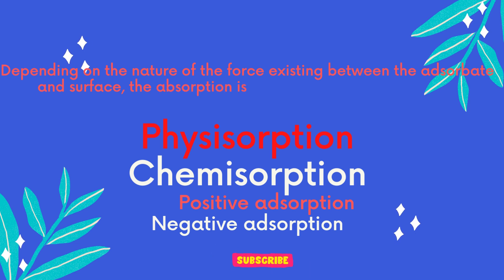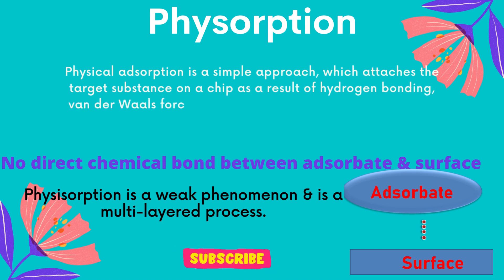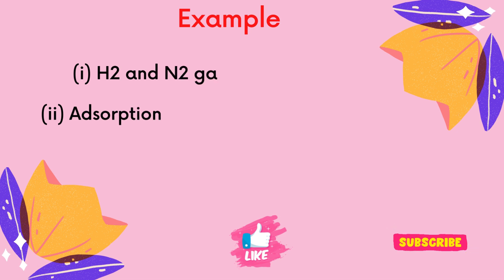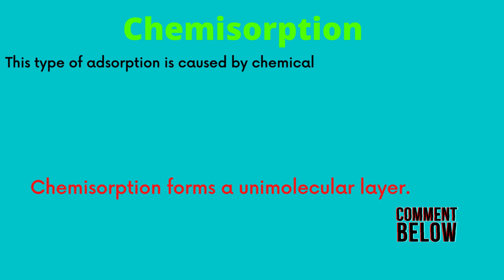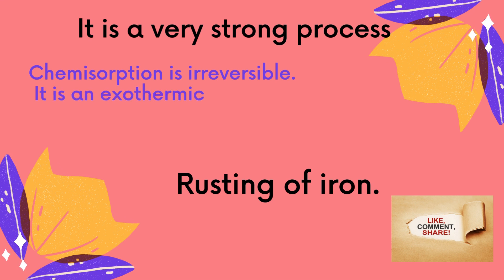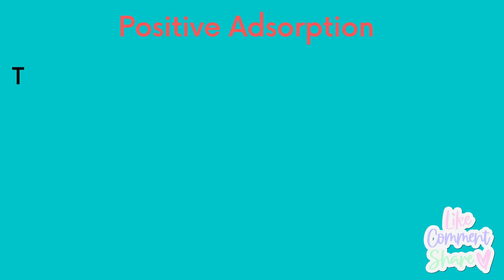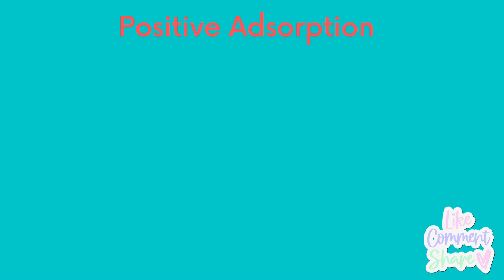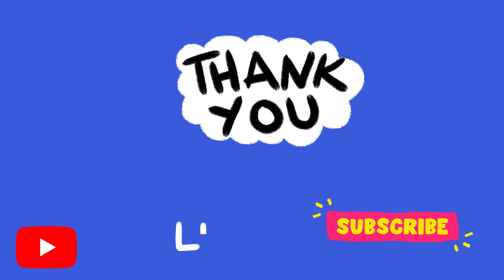Types of adsorption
This tutorial is for all who are studying adsorption and selecting adsorbent and analysing data for publication or writing thesis. This video explains the types of adsorption with real example. Adsorption  is a complex surface phenomena occur at the solid-liquid interface. Physisorption and chemisorption are two types of adsorption. Sometimes, adsorption is classified as positive and negative adsorption.
⭐⭐⭐ This video has been made with @canva